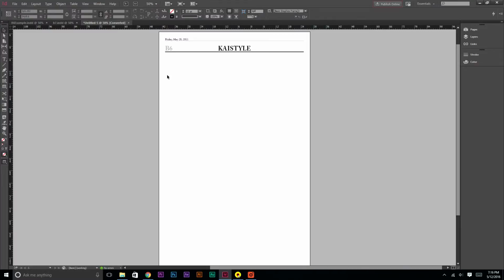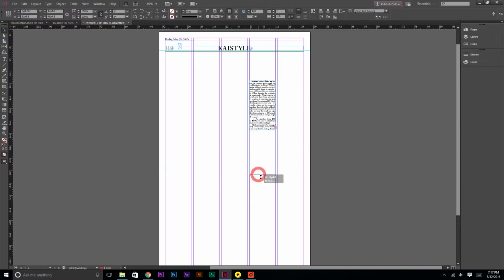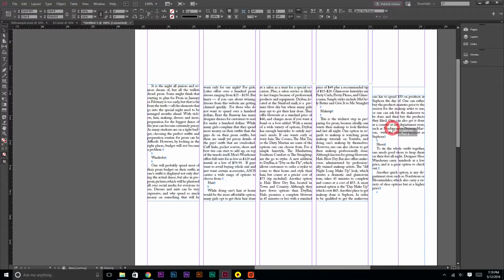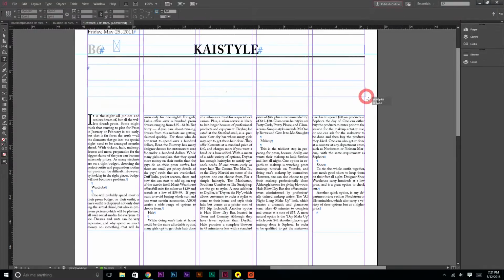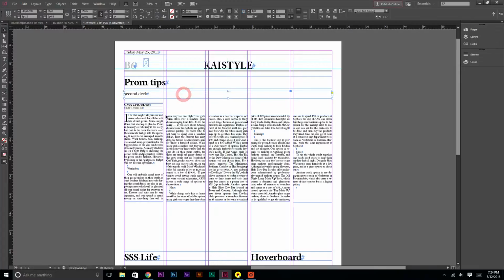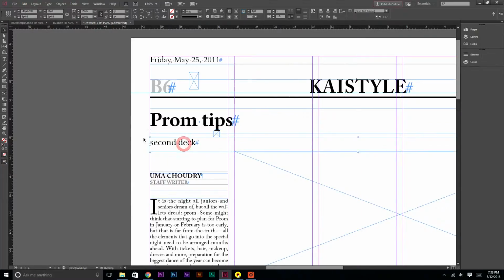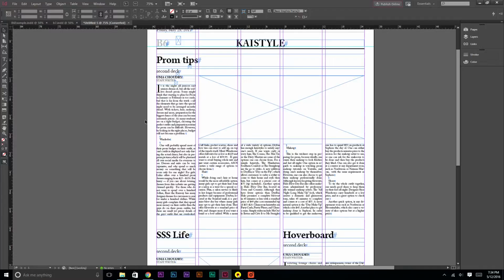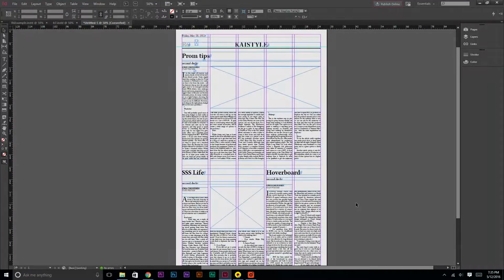inDesign: Getting Started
This tutorial will help you get started with your page while teaching you about the basic tools of inDesign along the way.